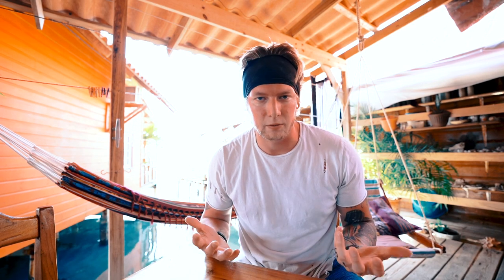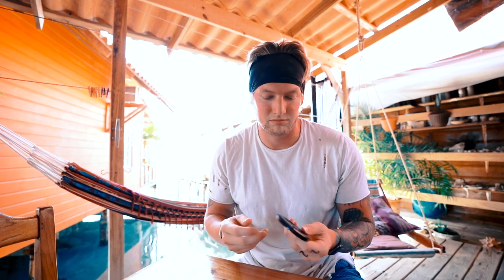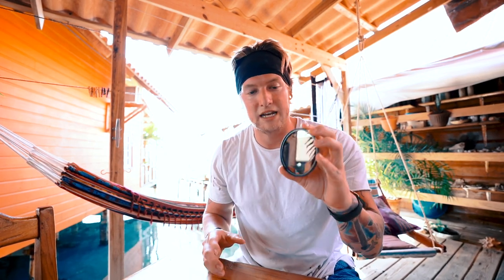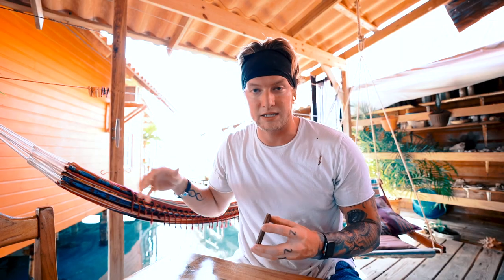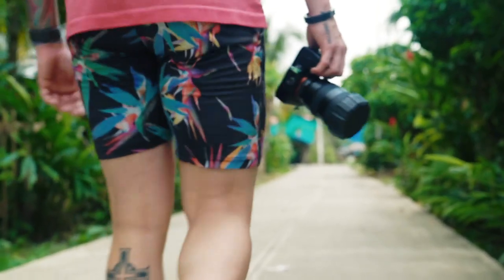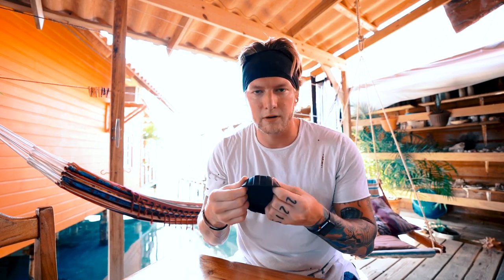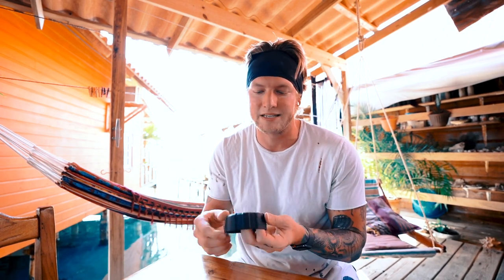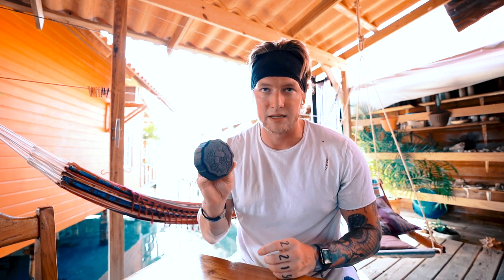PROTECTING YOUR LENS | POLAR PRO DEFENDER REVIEW